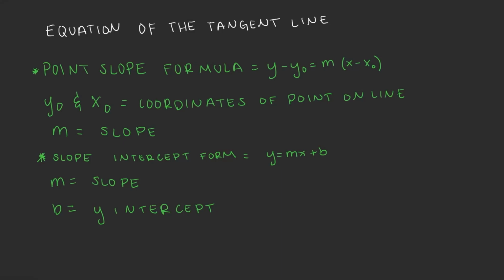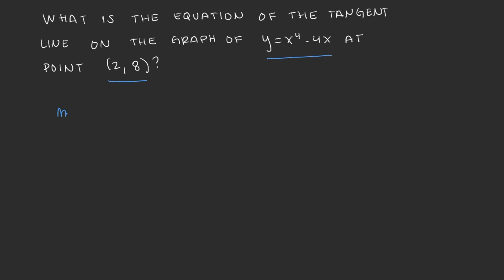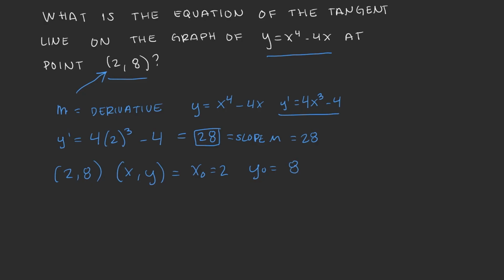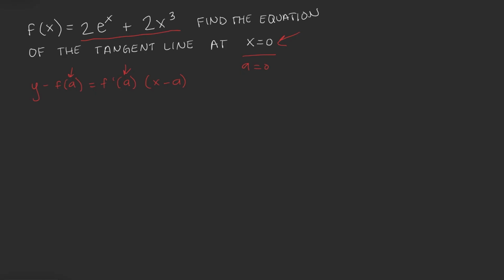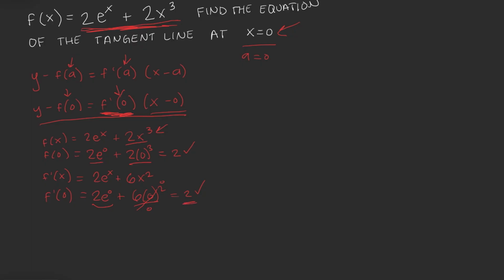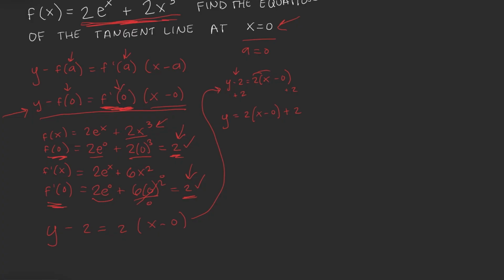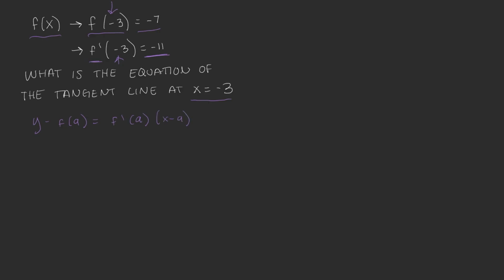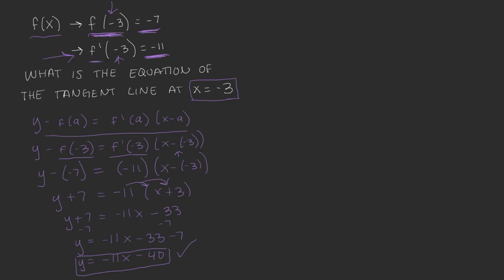How to Find the Equation of the Tangent Line in Calculus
Quick introduction to the equation of the tangent line  and how it is used in calculus. Then we will use the equation to solve for calculus questions in different formats.

0:00 Definition of the Equation of the Tangent Line
1:34 Find the Equation of the Tangent Line on the graph of y=x^4-4x at (2,8)
5:58 Find the Equation of the Tangent Line at x=0 and f(x)= 2e^x + 2x^3
11:59 What is the Equation of the Tangent Line at x=3 and f(-3)=-7 and f'(-3)=-11